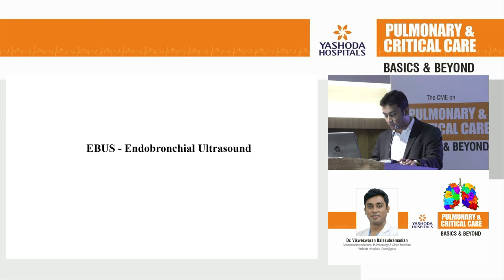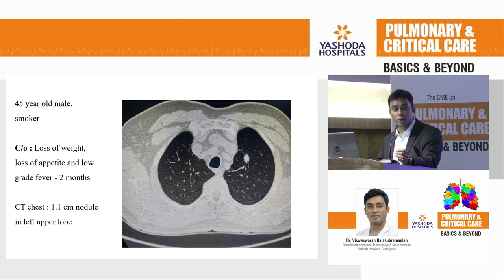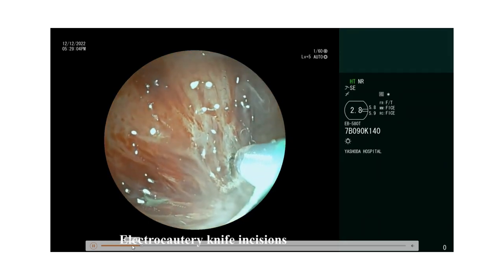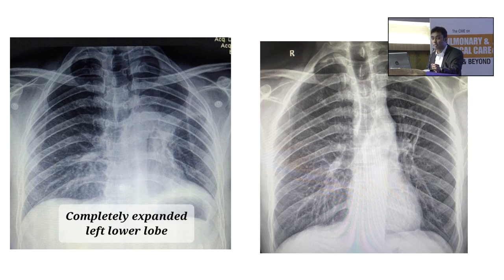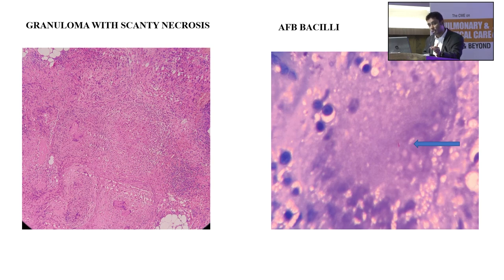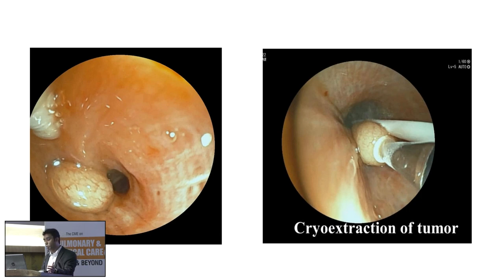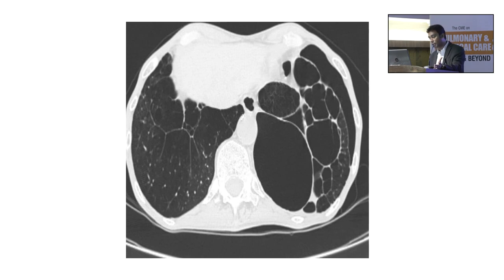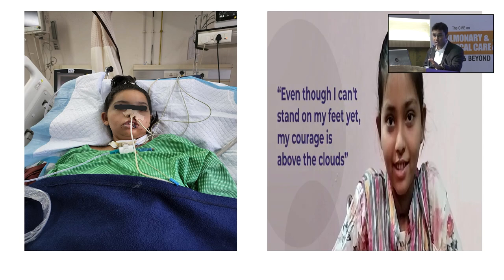Pulmonary & Critical Care — Basics & Beyond | Dr. Visweswaran Balasubramanian | Yashoda Hospitals.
Pulmonary & Critical Care — Basics & Beyond was a 1-day conference conducted to discuss the handling of the routine and complex pulmonary cases that a pulmonologist encounters during clinical practice.

Watch Dr. Visweswaran Balasubramanian shares his valuable insights.